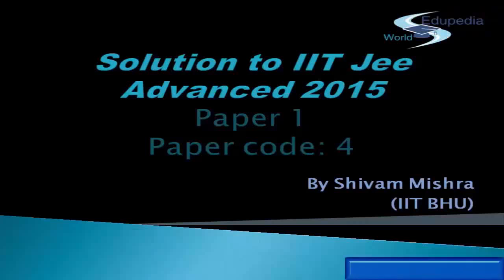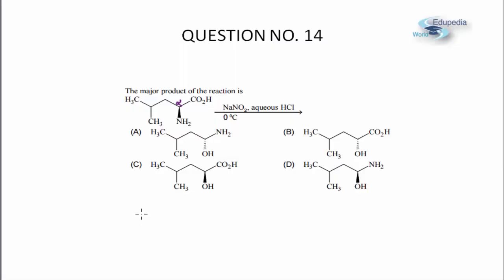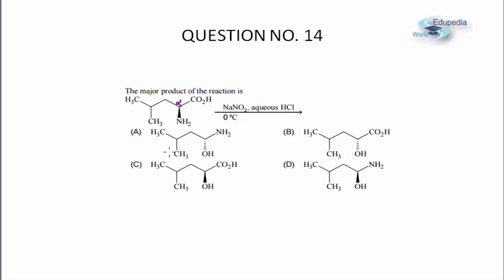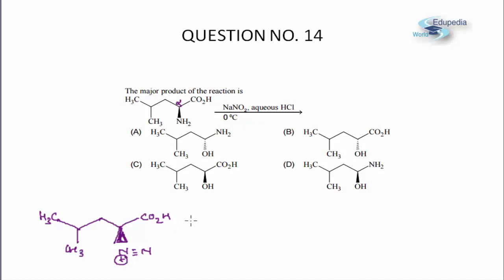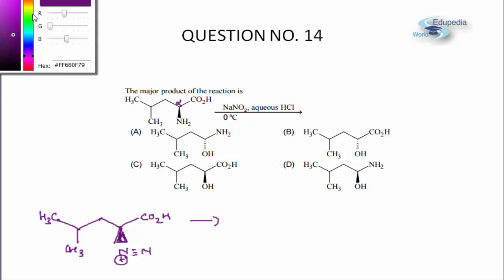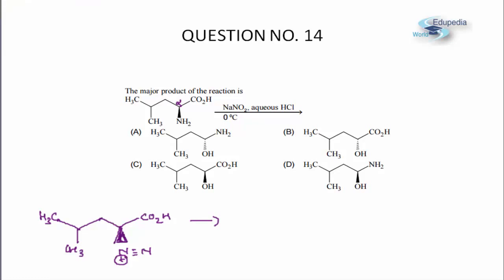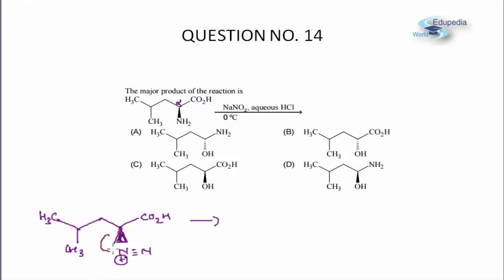IIT JEE Advanced Solution- Chemistry (2015) / Chemistry (Paper I) / Paper Code 4 / Q 14